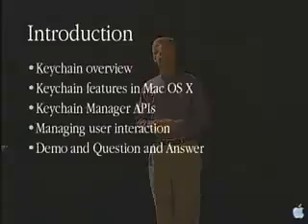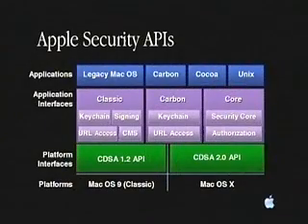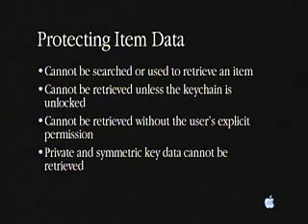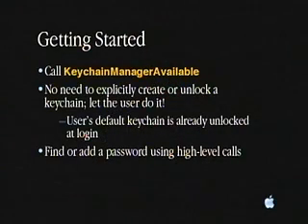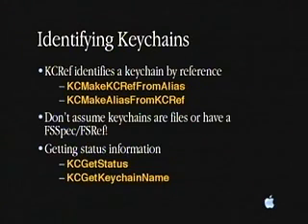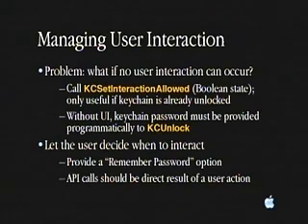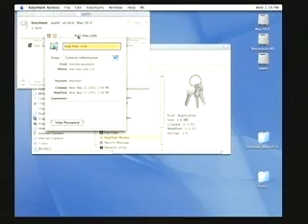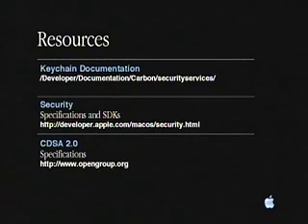WWDC 2001 307 Security Keychain